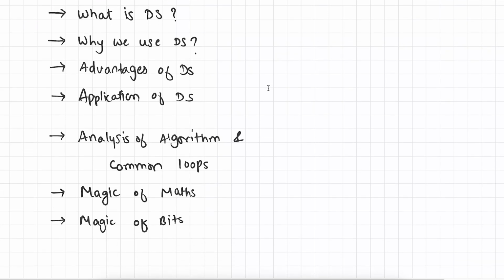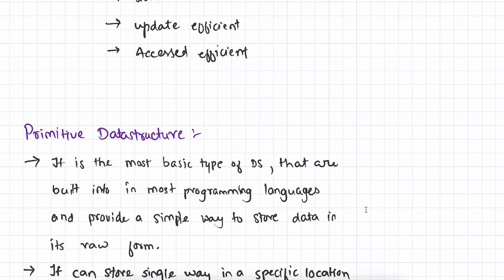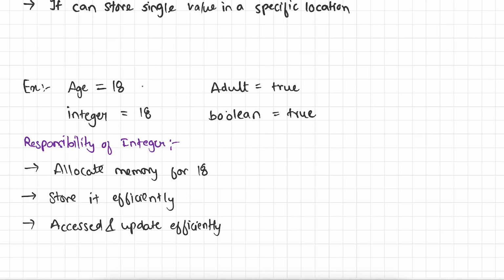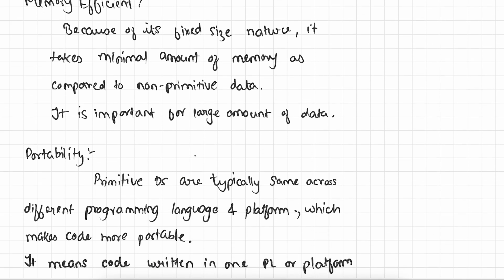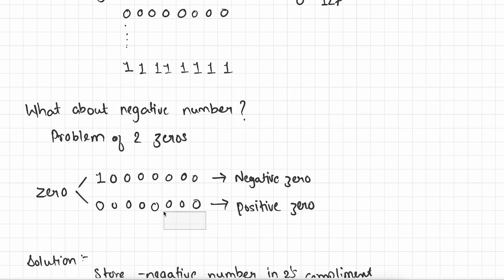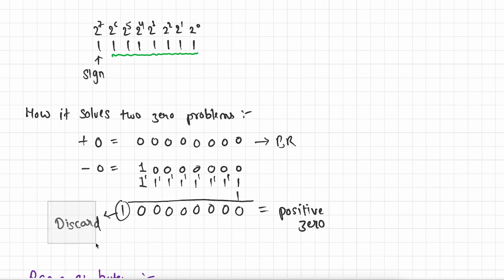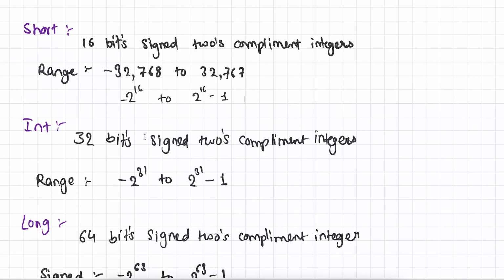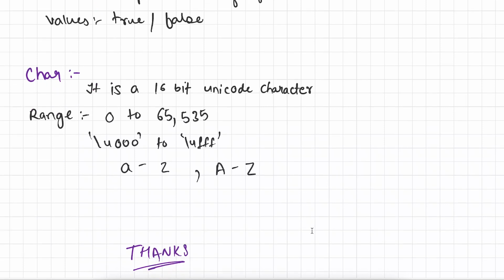Introduction to Primitive Data Structure | Types of PDS | What and How about it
In this video, I talked about the Primitive Data Structure, What and How about it.